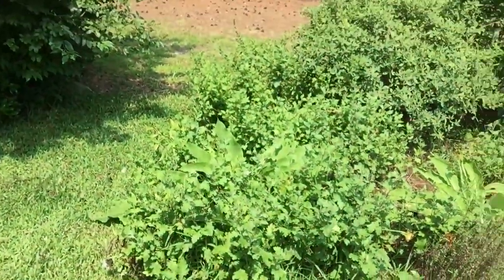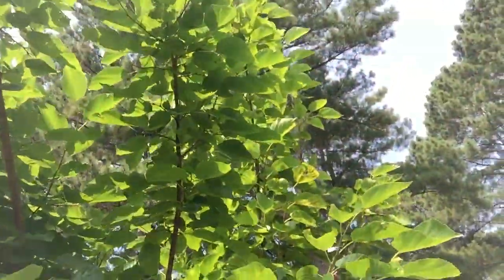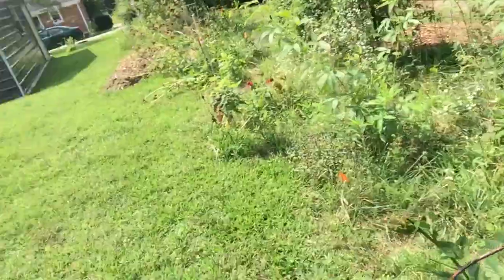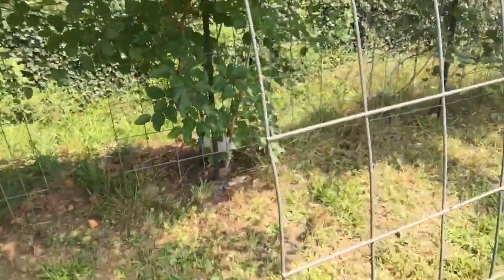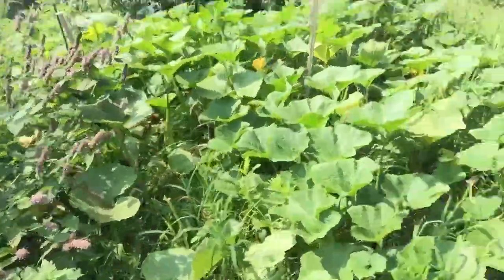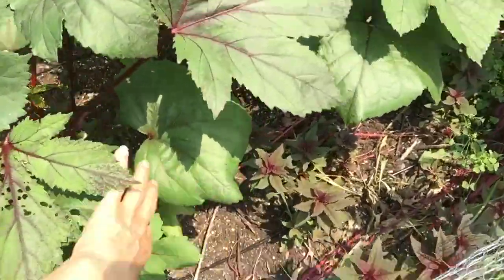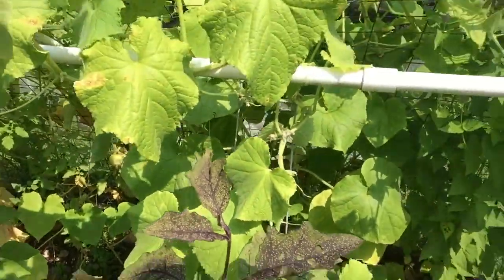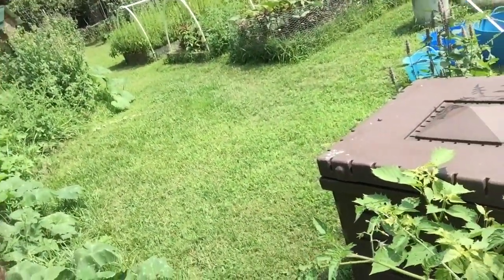Permaculture-ish edge garden tour 7.25.21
Tour of our ‘edge,’ and garden mid Summer with vole, rabbit, deer and Japanese beetle challenges. A few notes, I meant white blackberry not raspberry and also sorry about leaving the cactus out of the picture. Take care and all the best.